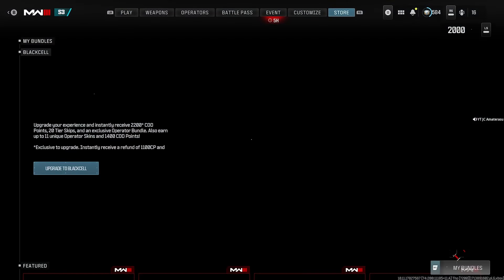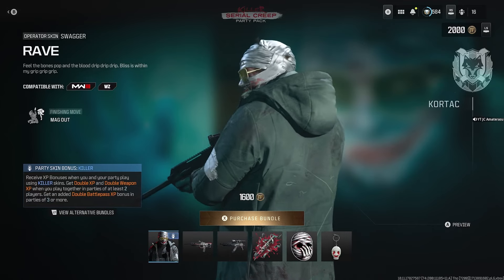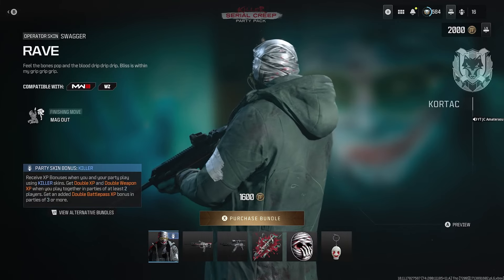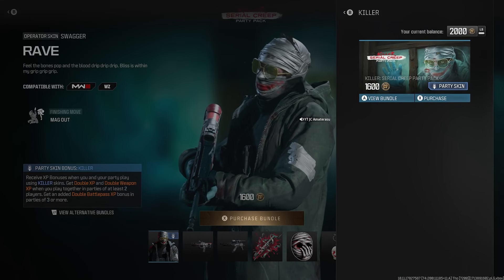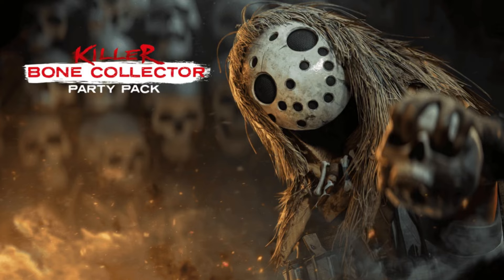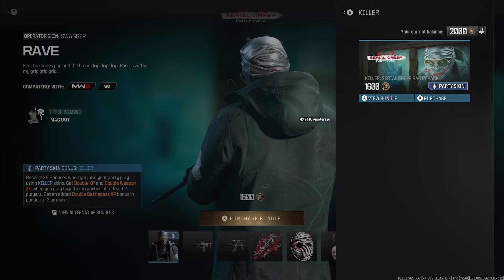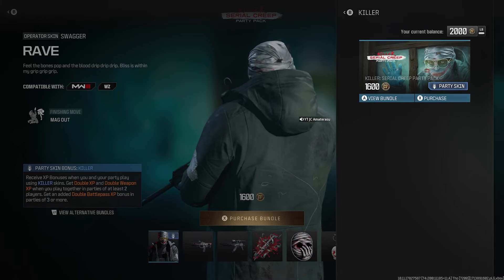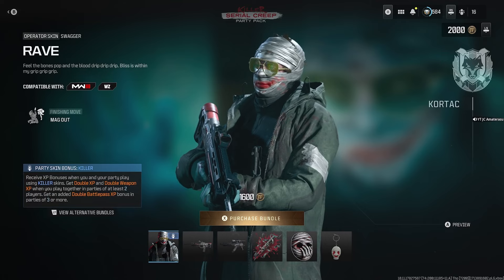How To Get New Party Skin Bonus In Modern Warfare 3 (Killer Party Skin Bonus)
This Video Is On How To Get New Party Skin Bonus In Modern Warfare 3 From The New Killer Party Skin Bonus, The Process To Get This Party Skin Bonus Is Easy You Just Have To Buy 1 Of The 4 Killer Party Pack Bundles.